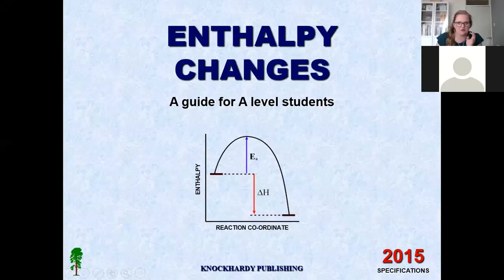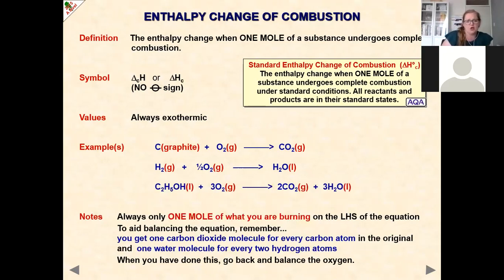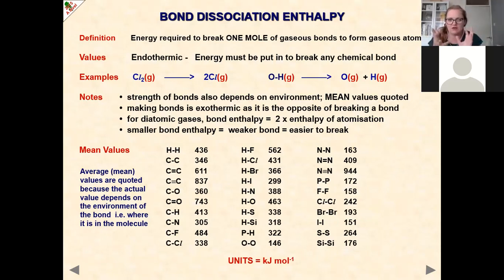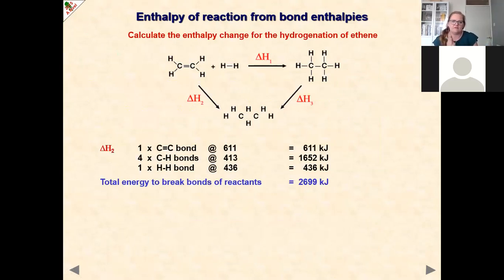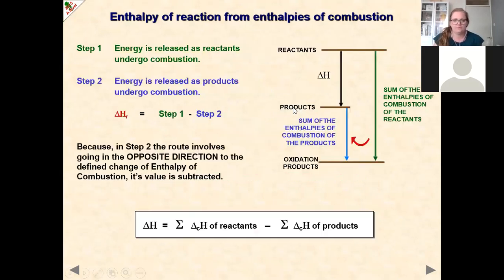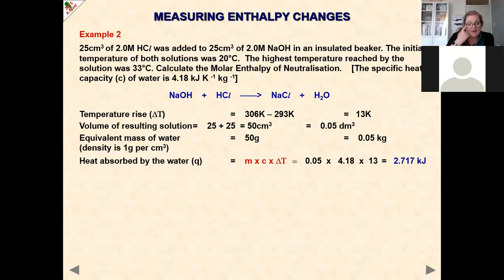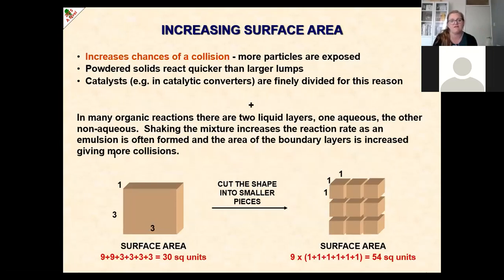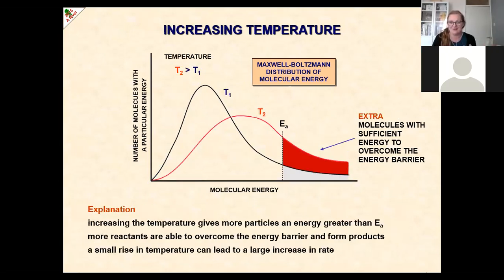Energetics and Kinetics